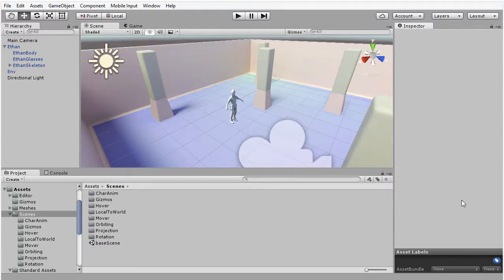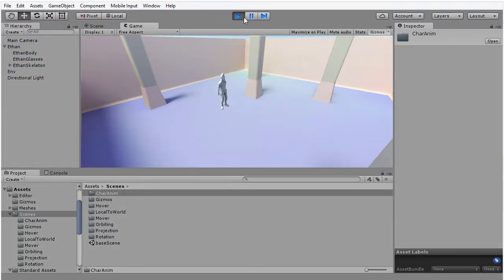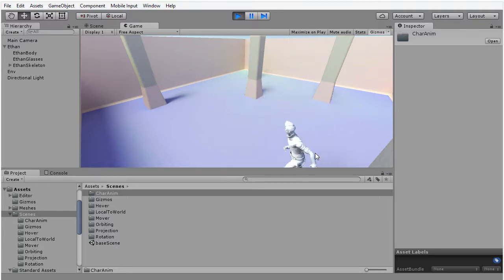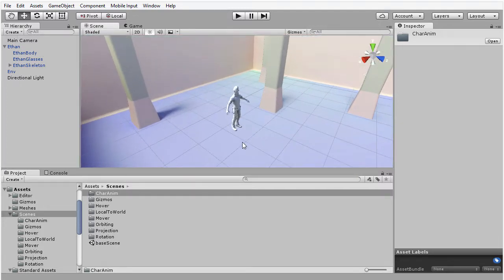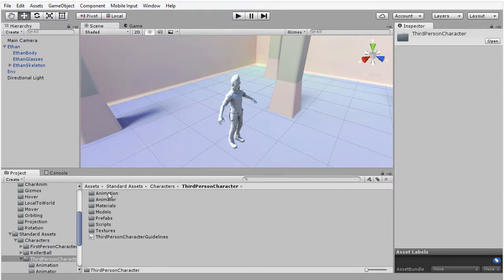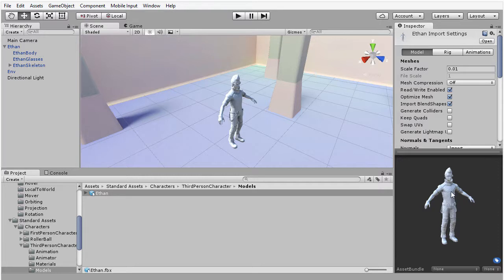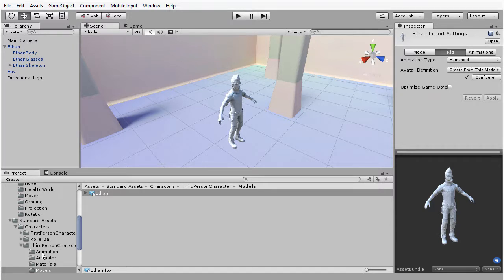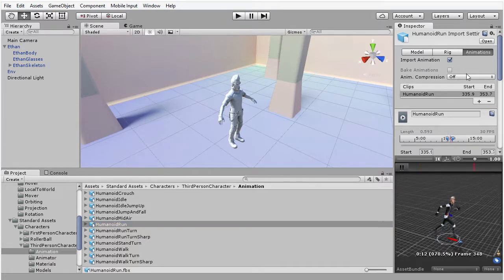Getting Started with Character Animation